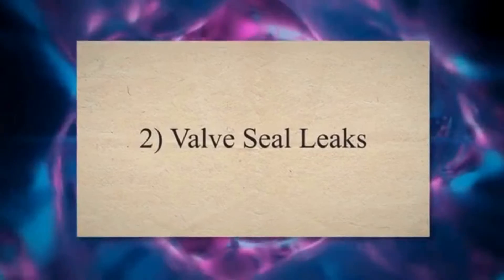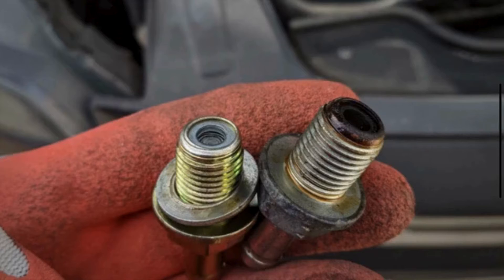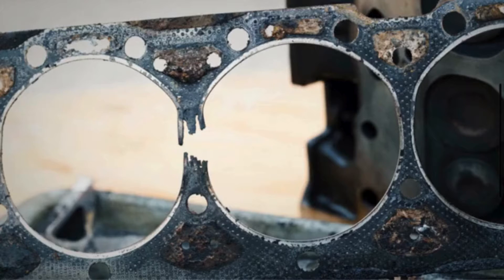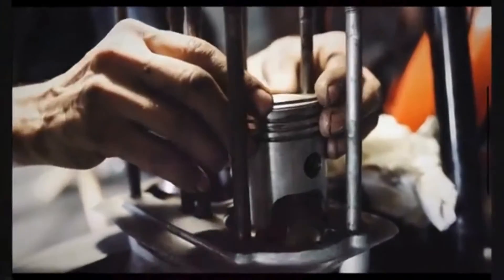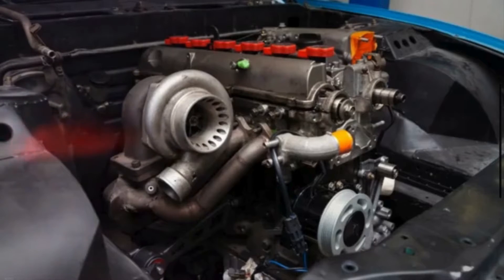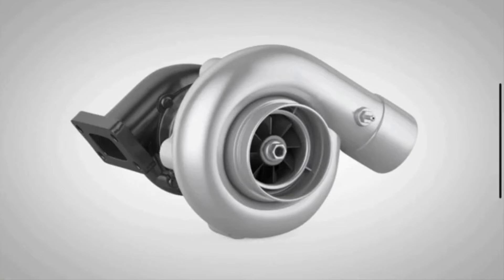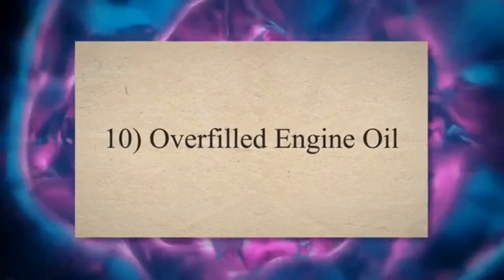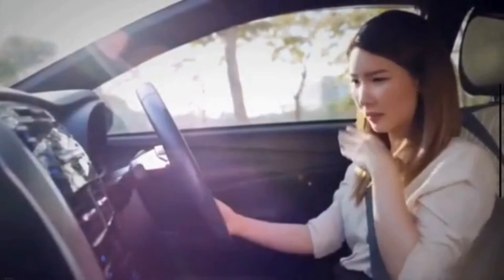Car Burning Oil? (Top 10 Common Causes And Fixes)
Is your car engine consuming more oil than usual? Or is there light blue smoke coming out of the exhaust while driving? It indicates that your engine oil is leaking internally. To ensure the proper working of your car engine, regular oil change is very important. This video explains the top reasons why is your car burning excessive oil.

Causes Of Oil Burning
1) Cylinder Wall
2) Valve Seal Leaks
3) Faulty PCV Valve
4) Blown Head Gasket
5) Incorrect Oil Grade or Type
6) Worn Piston Rings
7) Turbocharger Issues
8) Engine Overheating
9) Driving Habits
10) Overfilled Engine Oil

--- Time Stamp --
00:00 - Introduction
00:29 - Causes Of Oil Burning
00:32 - Cylinder Wall
00:57 - Valve Seal Leaks
01:13 - Faulty PCV Valve
01:30 - Blown Head Gasket
01:46 - Incorrect Oil Grade or Type
02:02 - Worn Piston Rings
02:22 - Turbocharger Issues
02:43 - Engine Overheating
02:59 - Driving Habits
03:18 - Overfilled Engine Oil

Related Terms
How to Stop Car from Burning Oil
Burning oil causes
Why Engine Burn Oil
How to Fix a Car Engine that Burns Oil
How do you fix a car that burns oil?